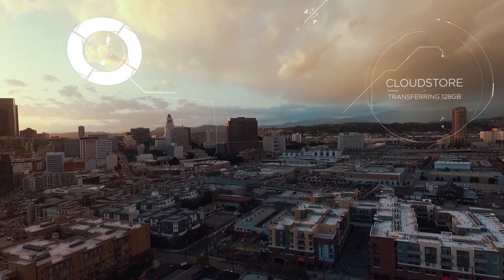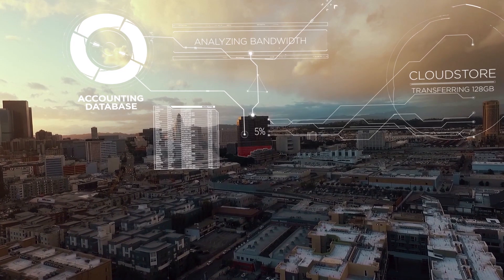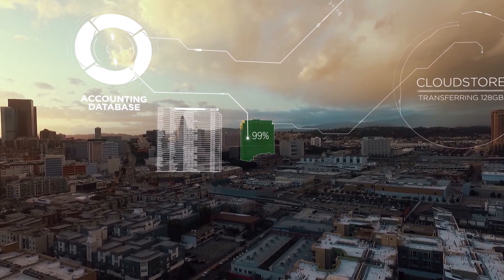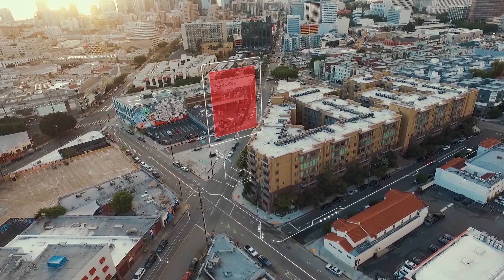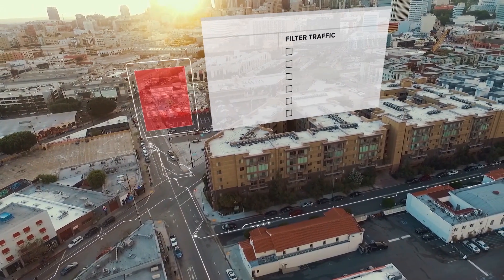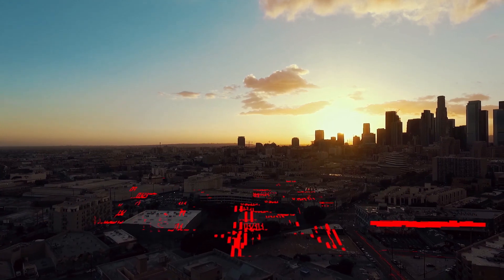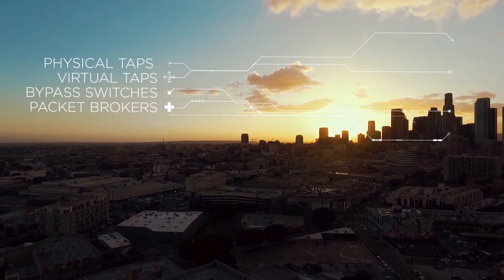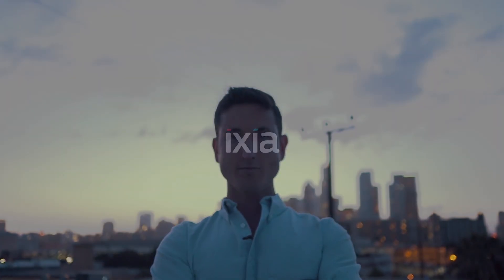The Fixer Shows How Ixia Network Visibility Takes On the Hacker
Ixia’s network visibility solutions make it hard on hackers.